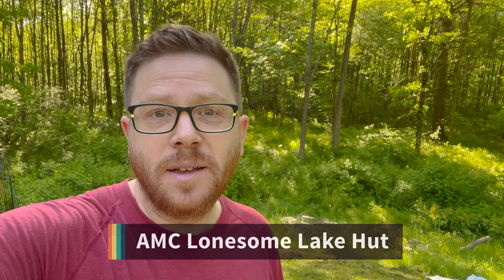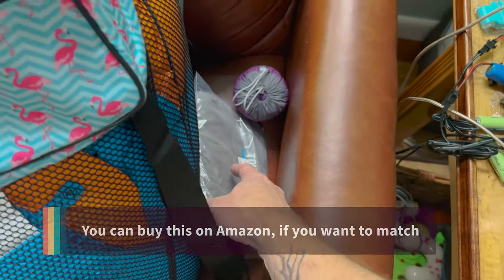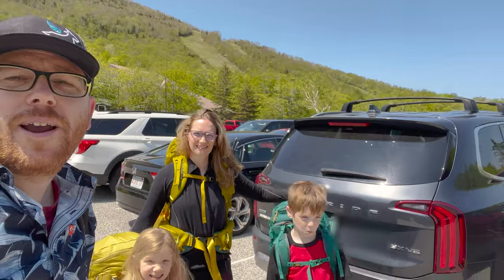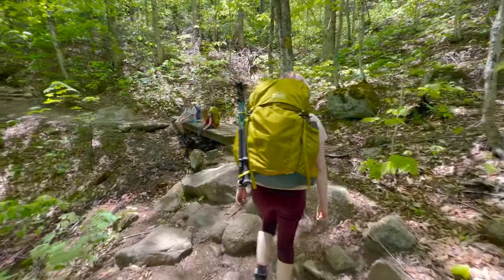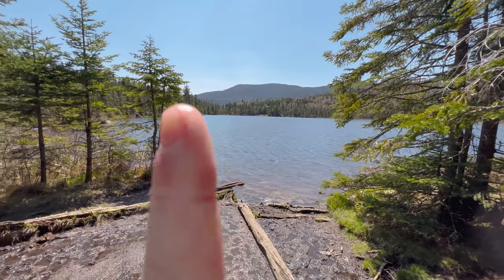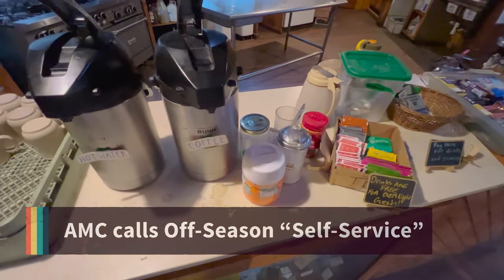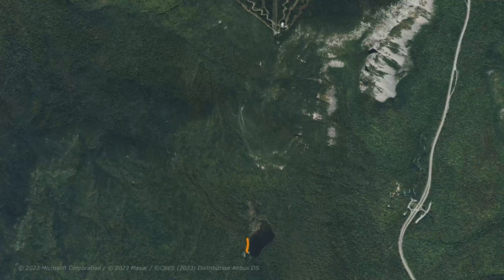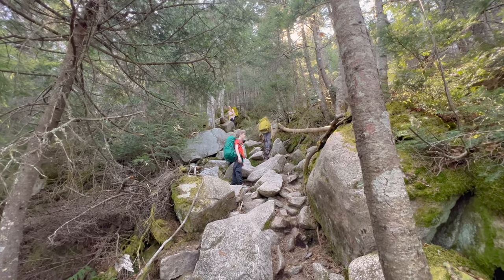How to hike a 4,000 foot mountain, swim in a secluded lake, AND ride a Gondola in under 24 hours!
What do the AMC Lonesome Lake Hut, Cannon Mountain, and the Cannon Tram / Gondola have in common?  This family adventure over Memorial Day weekend, 2023!

We learned some things along the way, but would love to hear your thoughts or ideas about how we can do it even better next time.

Video Chapters:

00:24 - The Gear
01:53 - The Tramway Parking Lot
02:28 - The Hike to the Bus
03:08 - The Trailhead for Lonesome Lake Hut
05:25 - We Made it to the Lake!
06:28 - A Tour of the Hut
10:06 - How did we do?
11:20 - Hiking Cannon Mountain
13:15 - The Observation Tower
13:35 - The Tram / Gondola

AS OF THE FILMING OF THIS VIDEO I am 40/48 of the NH 4,000 footers.

GENERAL GEAR:

All Trails is a good site/app to help you plan your adventure
(Bring a paper map and compass as a backup, always)
Compass - Whistle

Get two of these and drink as much water as you can stomach...You'll thank me at the end of the hike: Nalgene 32oz ) - These semi-opaque versions weigh a little less.

First Aid Kit: Adventure Medical Kit

Rechargeable headlamp: Nitecore

Shoes: Hoka Speedgoat 5
Boots: Lowa Hiking boots

Sun Hoodie: Baleaf

Wool Underwear - Super thin and comfortable: Meriwool

If you wear glasses or sunglasses, get some of these: Chums eyewear retainer

Trekking Poles: Trekology Aluminum Sticks

Rain Suit: Frogg Toggs - super cheap, super light

Hiking Towel: PackTowl Ultralite

Water Filter: Katadyn BeFree 1.0L
Water filter tabs (backup): These taste disgusting, but can safe you

Camping Chair: Helinox Chair Zero

WINTER GEAR:

Micro Spikes: Kahtoola
(Also bring a couple zip ties in case the chains ever give way)

Emergency Bivvy

A REALLY great book about the dangers of climbing in the winter: "Where You'll Find Me: Risk, Decisions, and the Last Climb of Kate Matrosova" by Ty Gagne